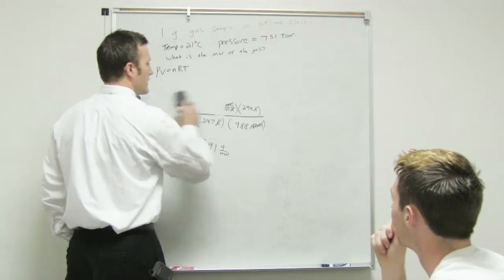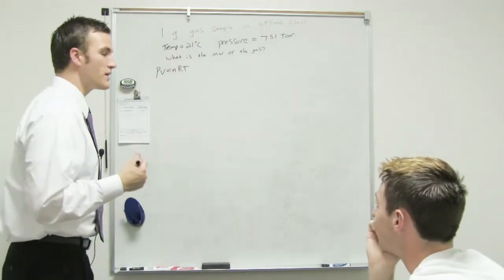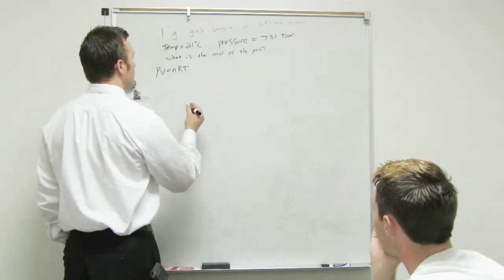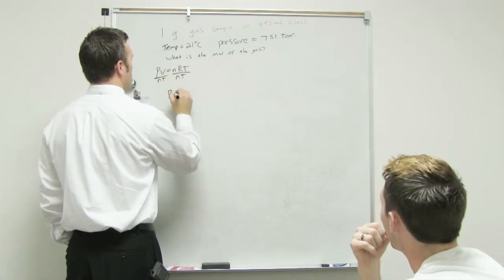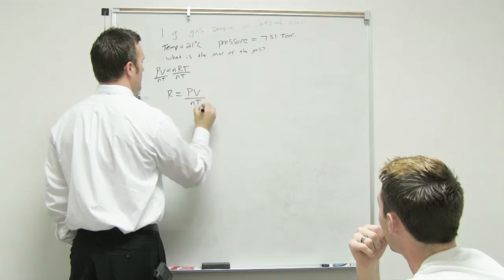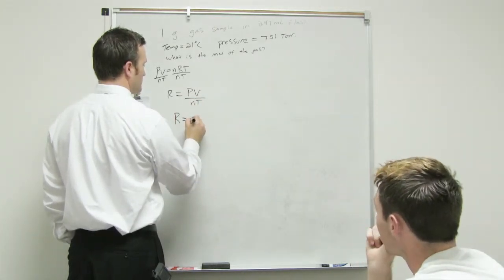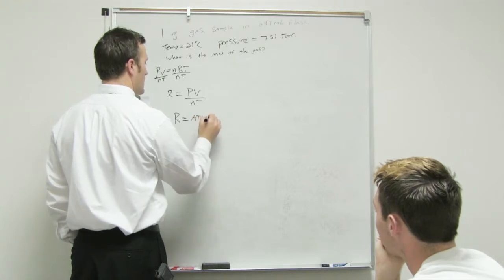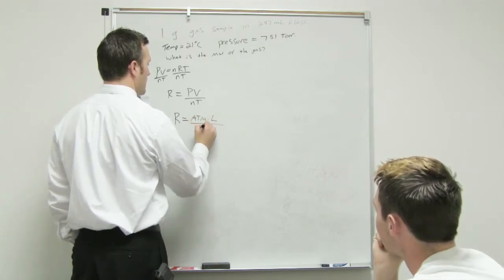R Constant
This General Chemistry video discusses R constant